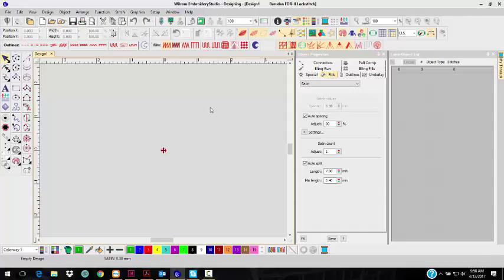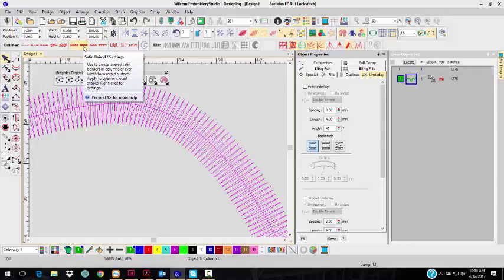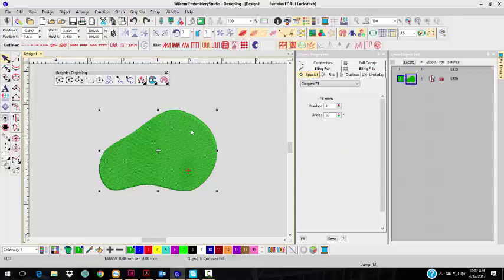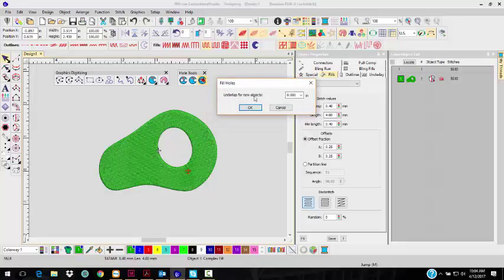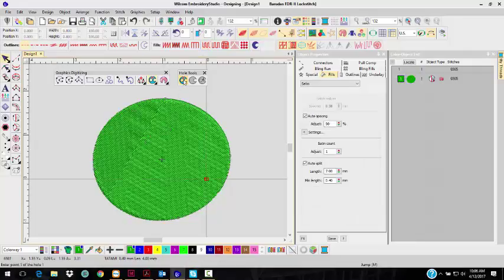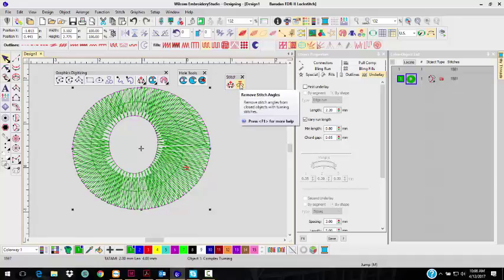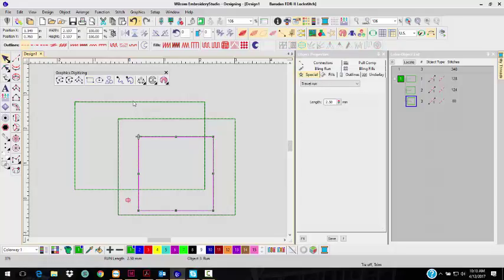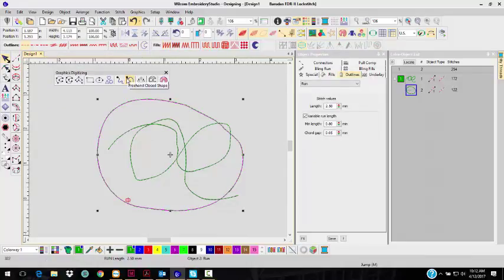EmbroideryStudio e4 Graphic Digitizing Tools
Check out the new Graphic Digitizing feature now available in EmbroideryStudio e4.
Thanks to Wilcom America for making this video.